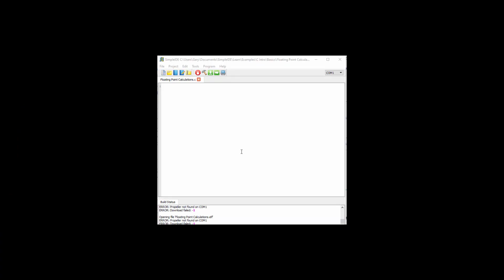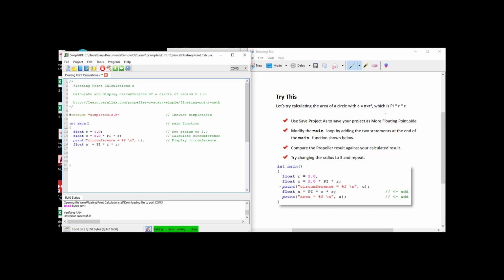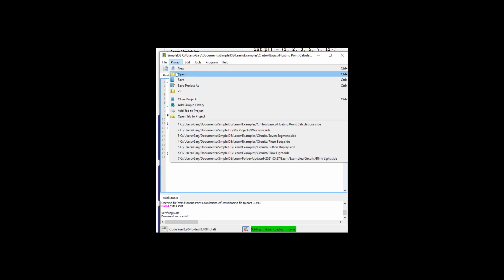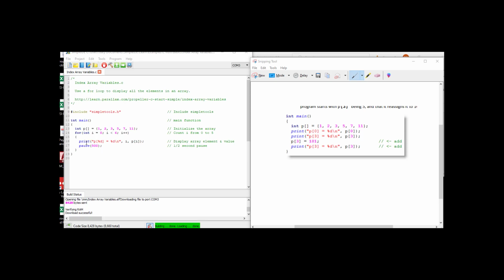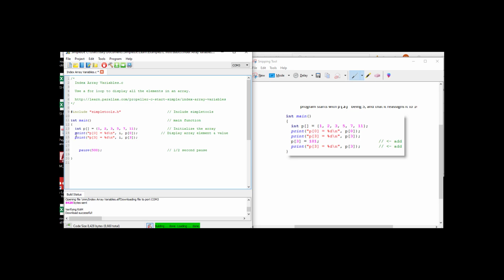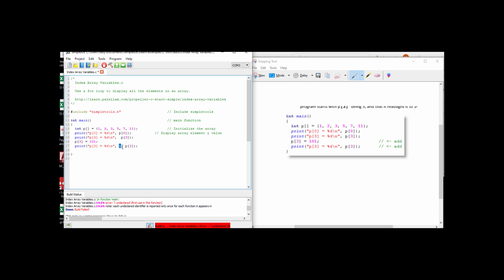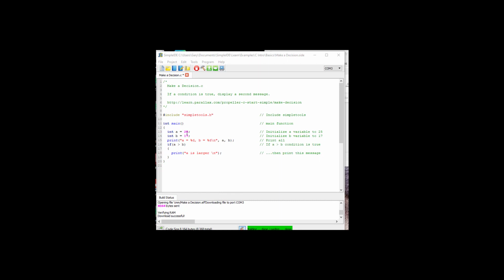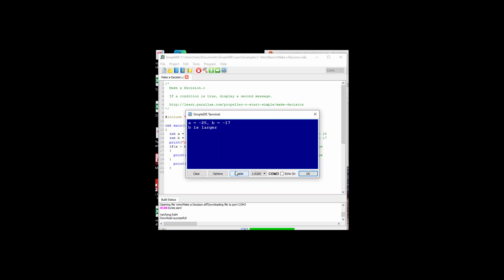Propeller C Start Simple Lab Part B -420